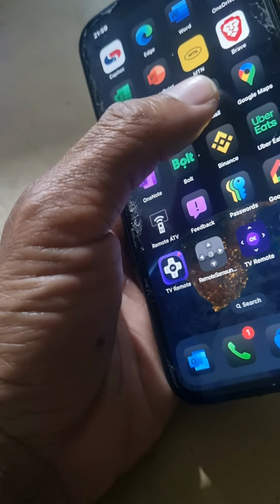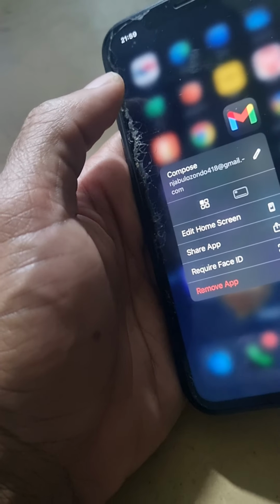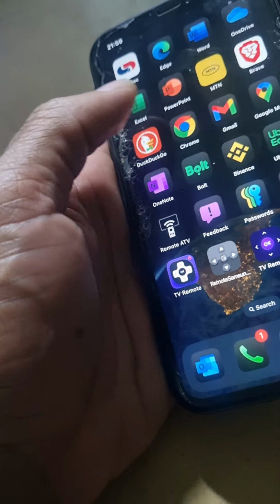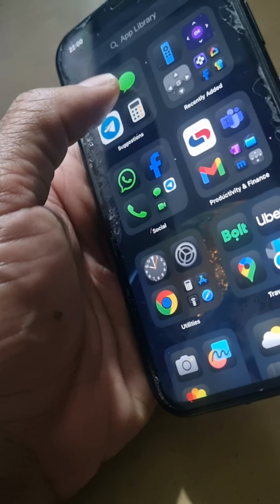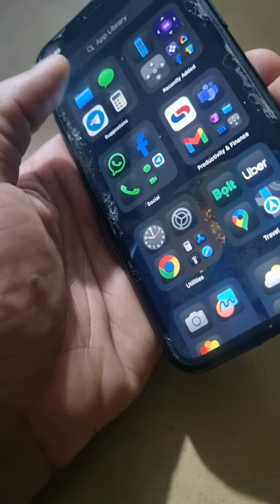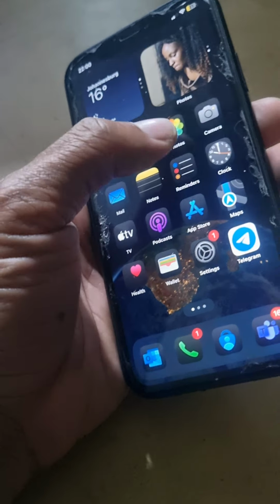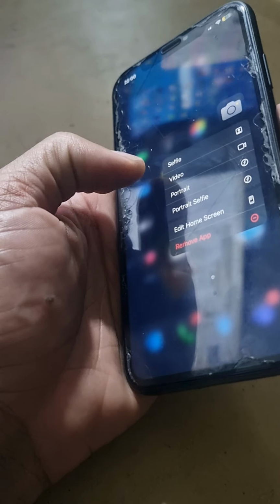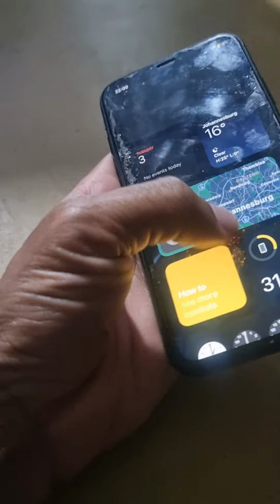iOS 18 COOL FEATURES FACE ID ON ALL APPS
Apple introduced new feature that Face ID can be enabled on almost every app